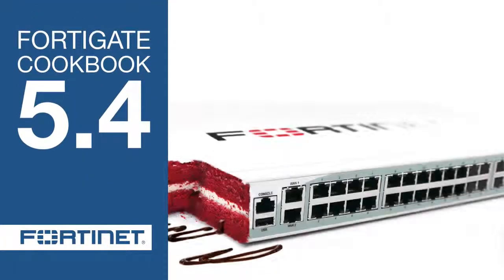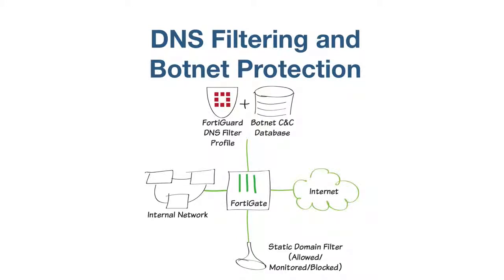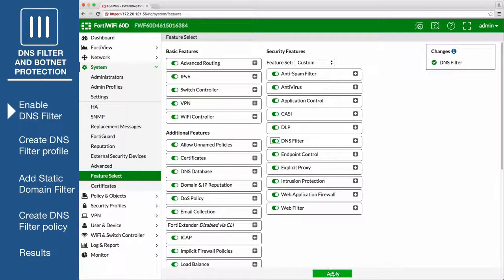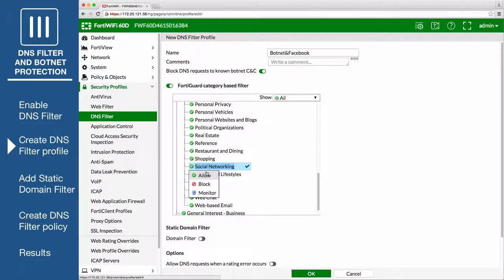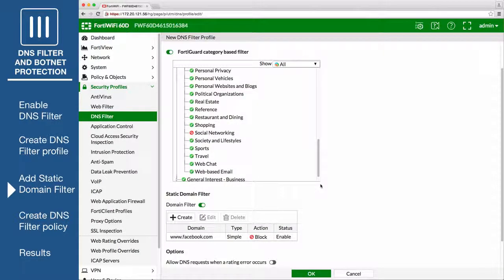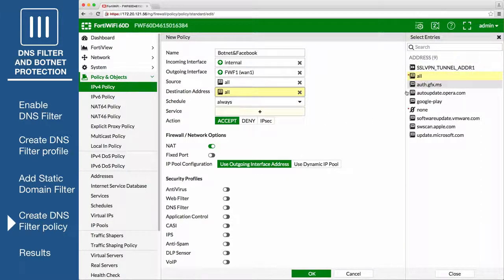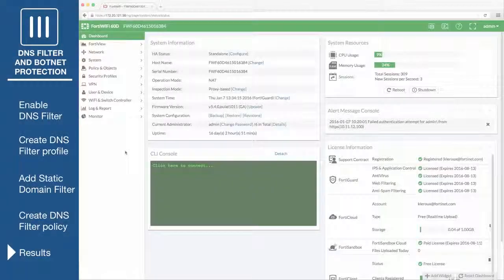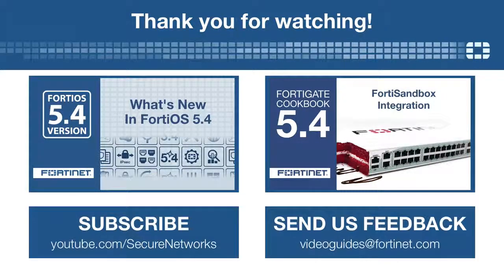Cookbook - DNS Filtering and Botnet Protection (5.4)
In this video, you will learn how to protect your network from Botnet C&C attacks using the FortiGuard Botnet C&C database feature, and block access to social networking sites using the Static Domain Filter.

GCC Computers is a Fortinet Gold Partner
Follow GCC Computers